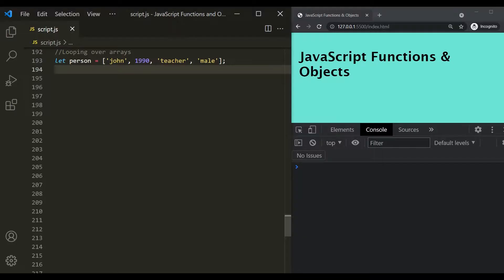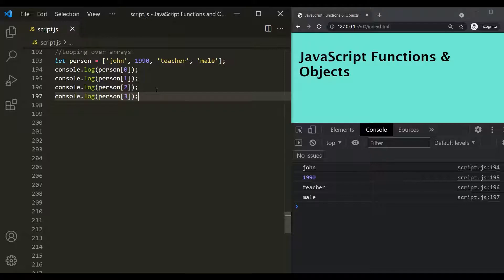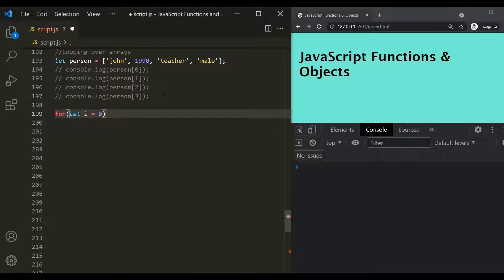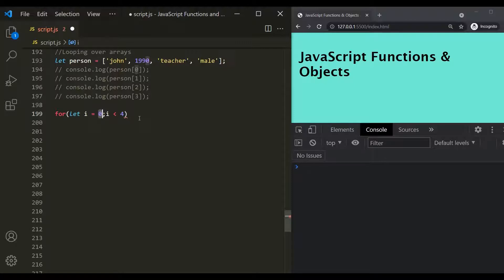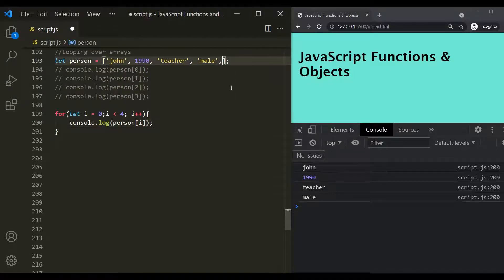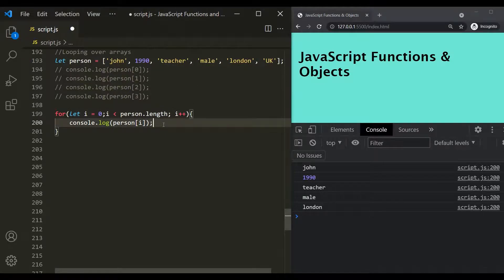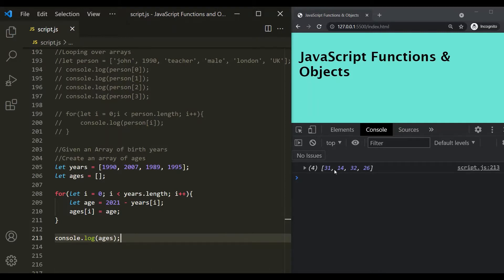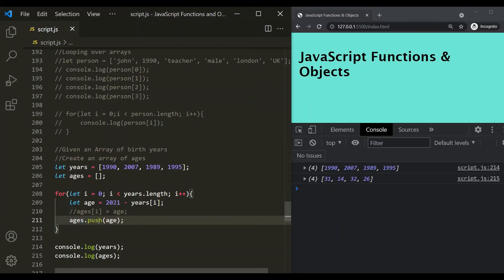Looping over Array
In this lecture, you will learn how to loop over an array using for loop. This will also help clear the concept of for loop a bit more. So, let's talk about looping over the array.